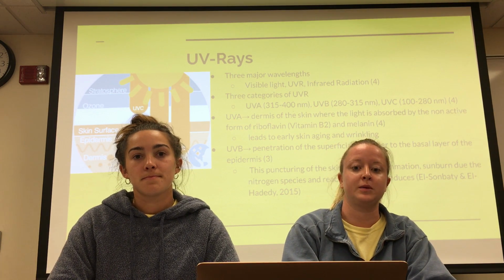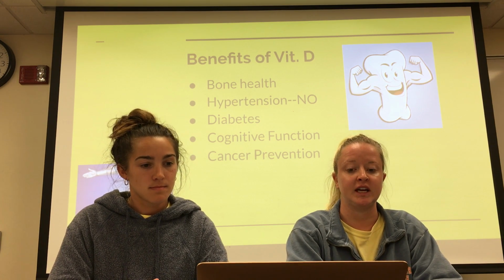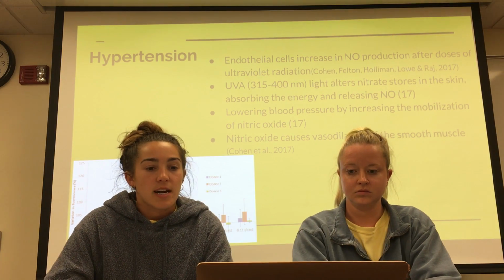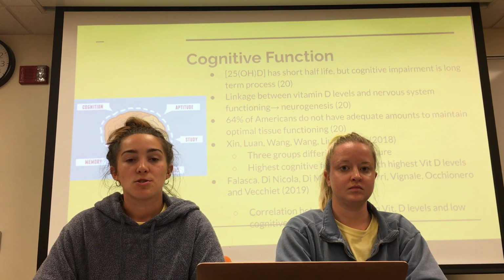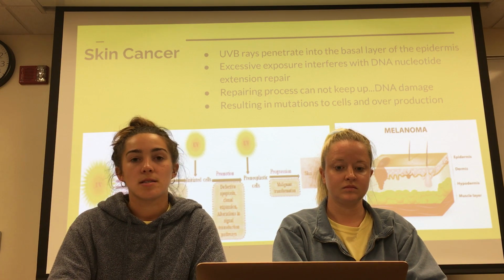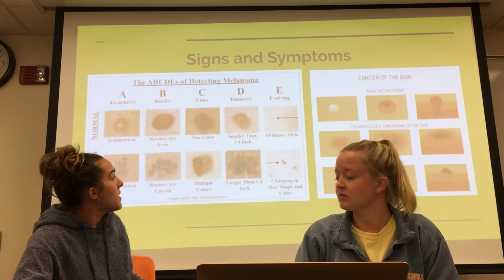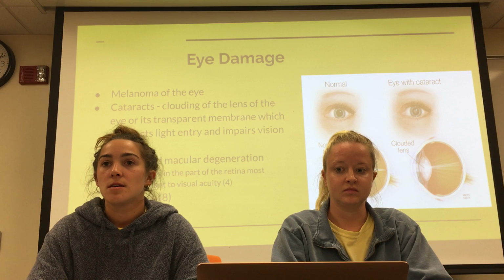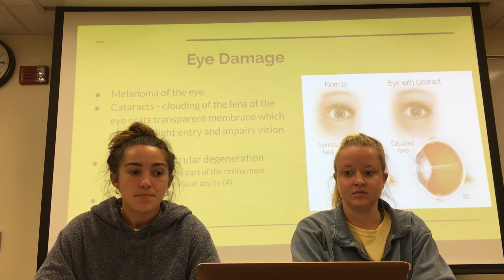The Consequences of Sun Exposure
HS319 for Professor Drury
Shannon Tobin and Paige Wesolowski